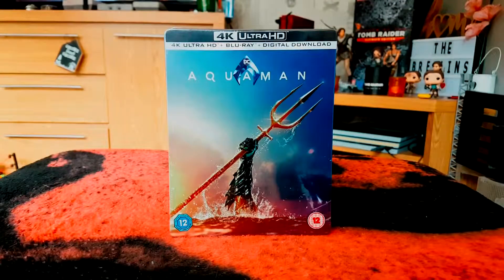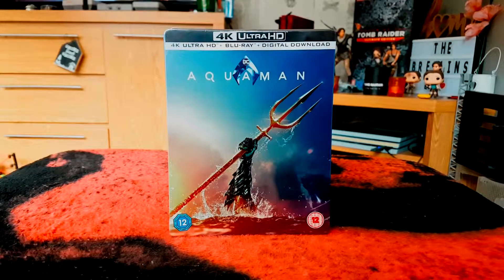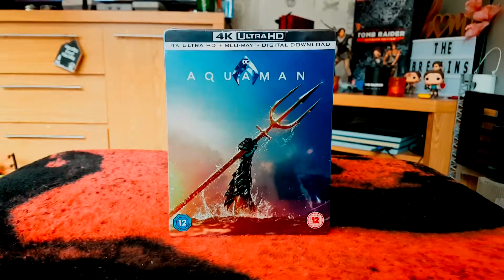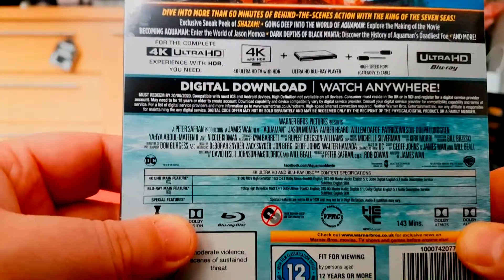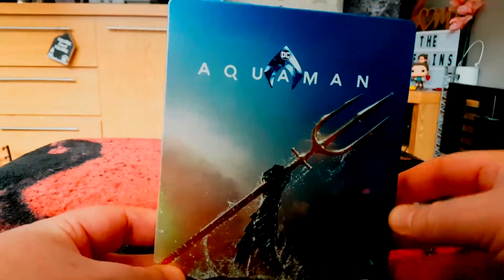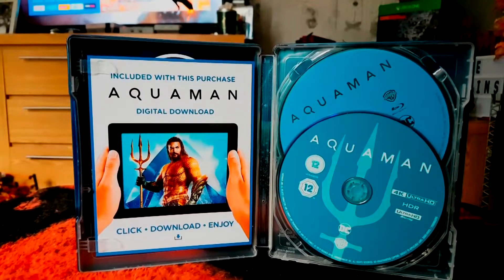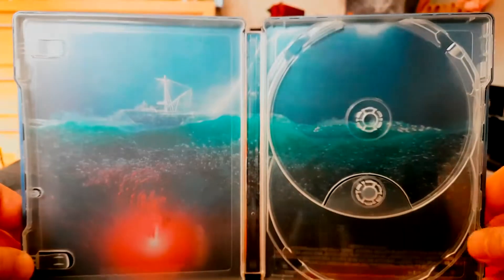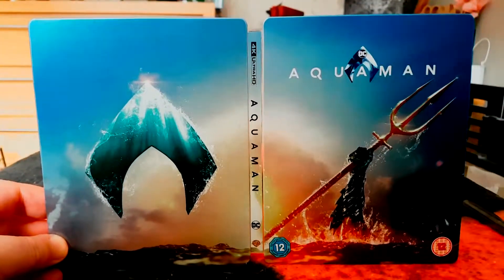Aquaman | 4K UHD Steelbook | Unboxed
This steelbook was available at various retailers in the UK.